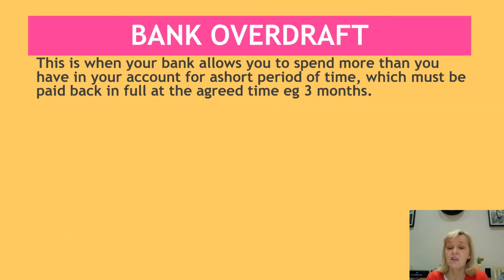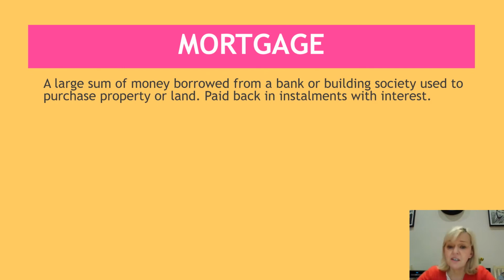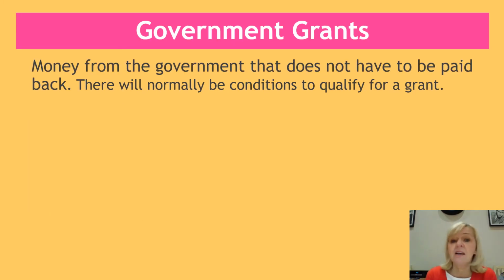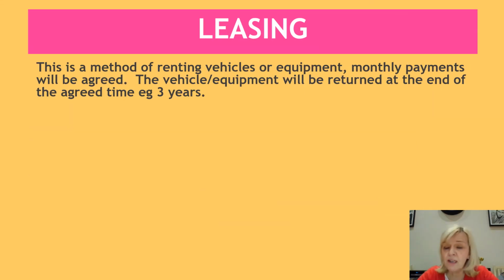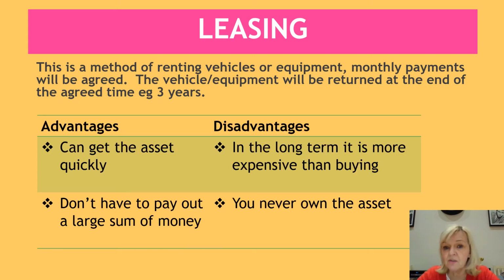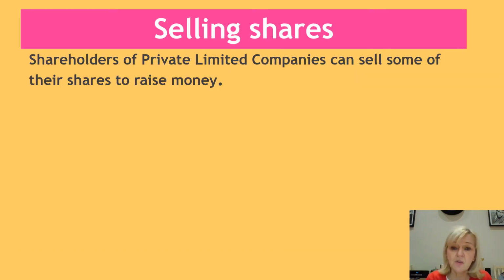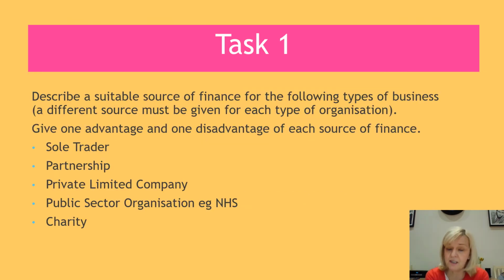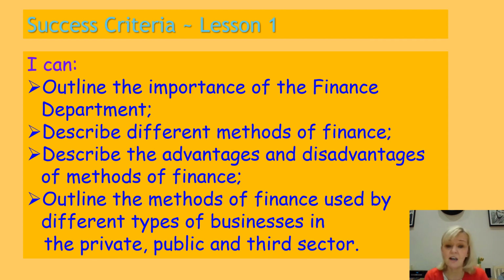Sources of Finance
In this video we will look at the role of the Finance Department in any business.  We will also look at the Sources of Finance available to a business.